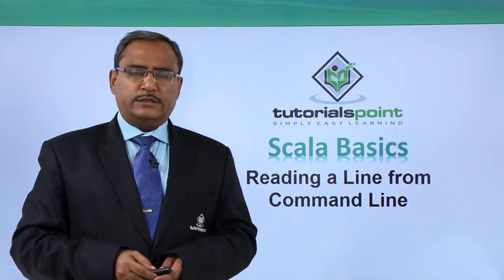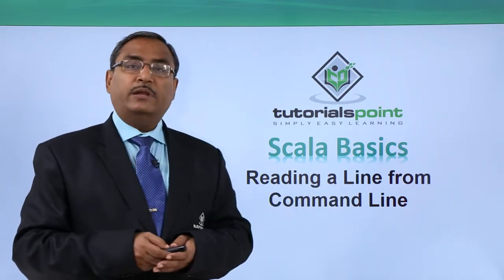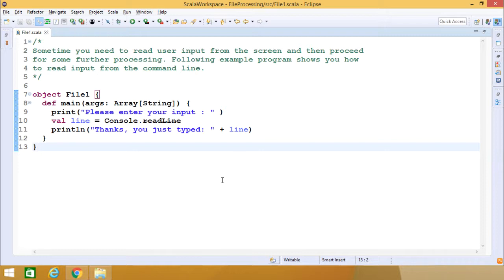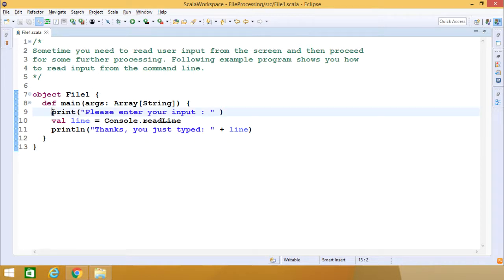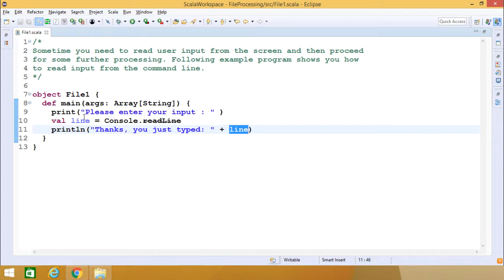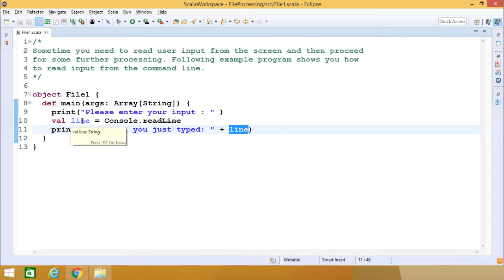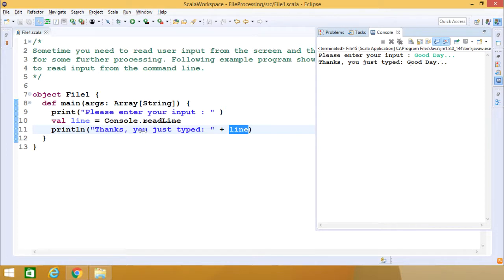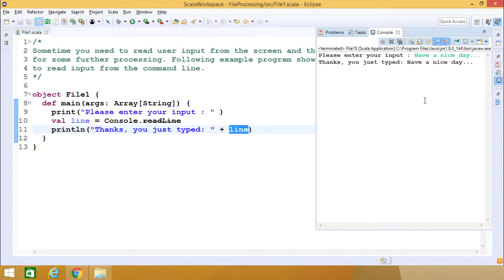Scala - Reading a Line from Command Line